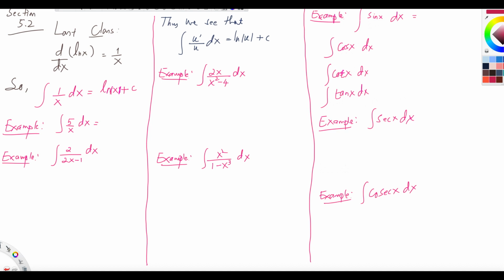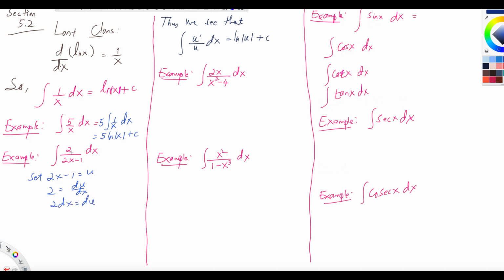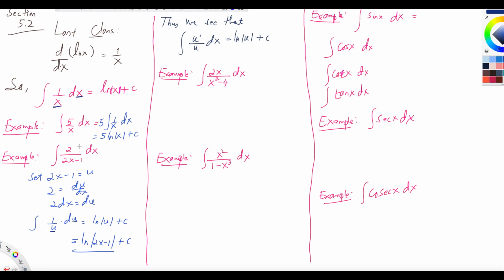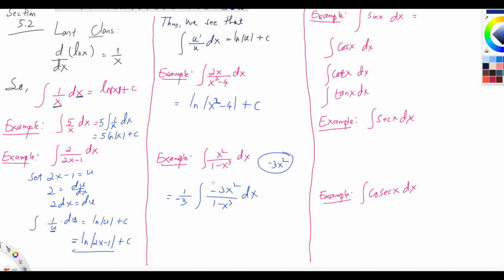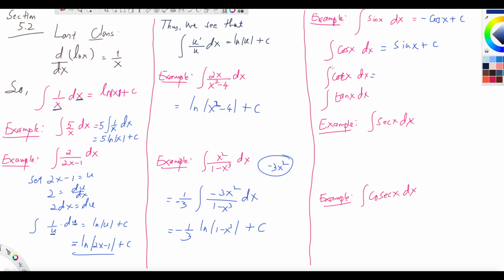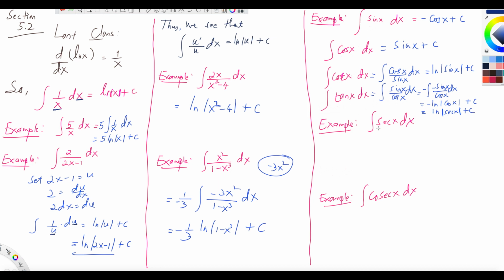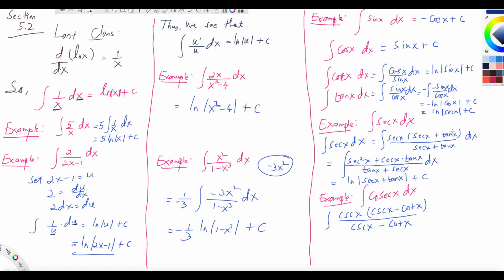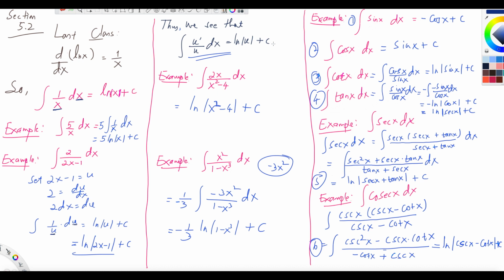V110 Integral of logarithmic function 1